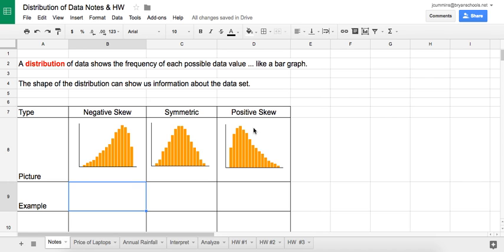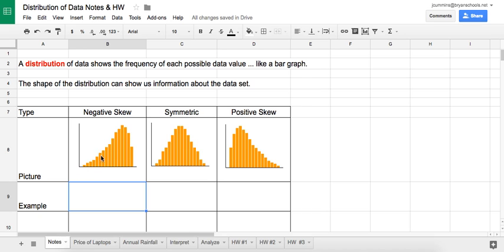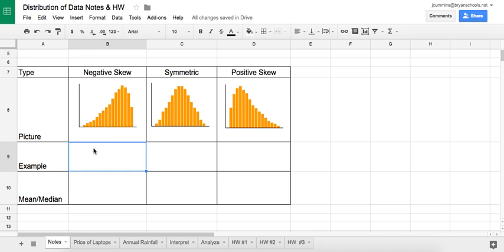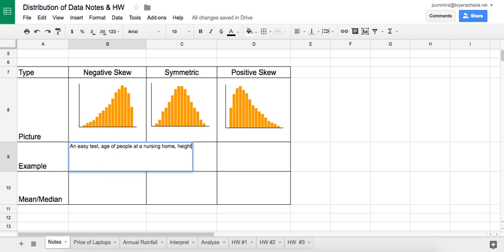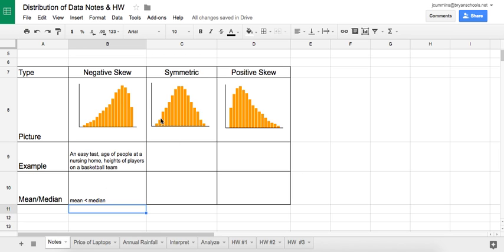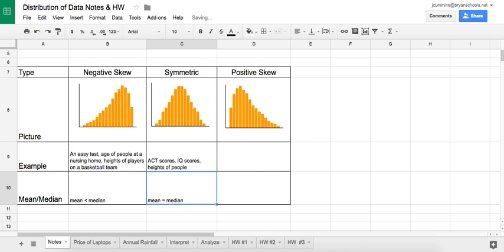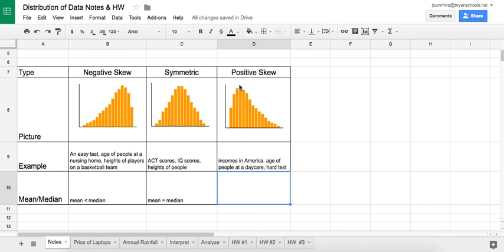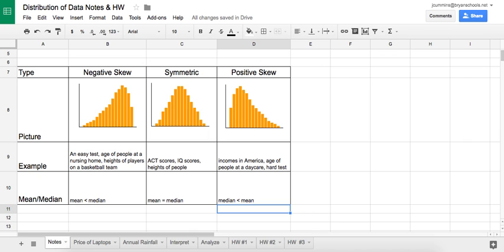PrB A2 Distribution of Data Clip #1